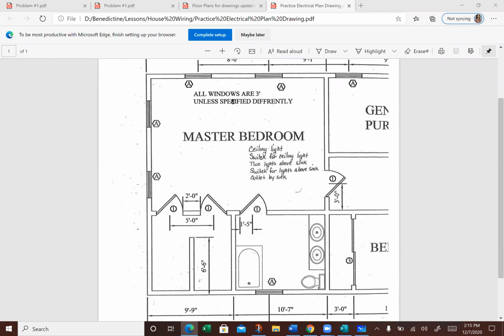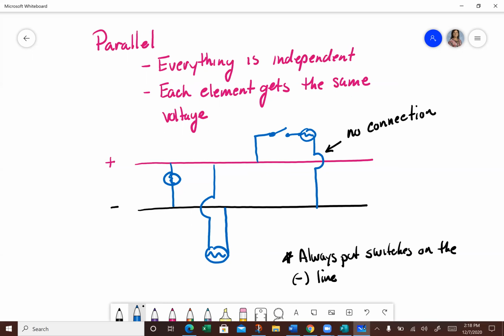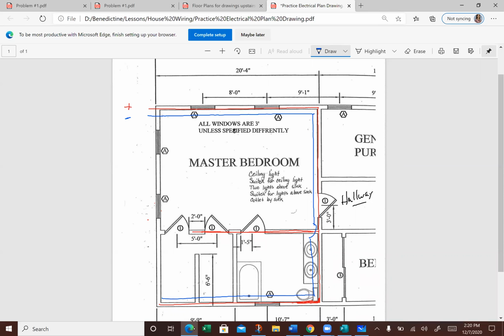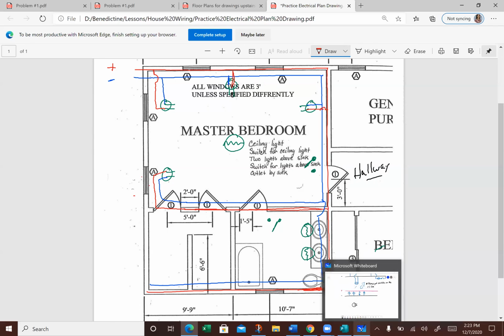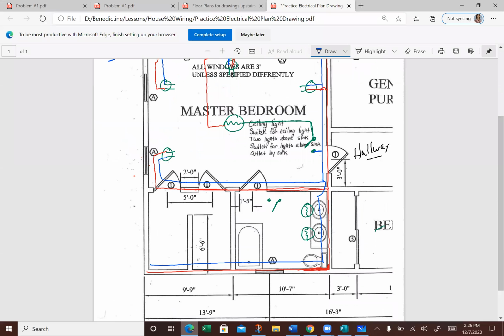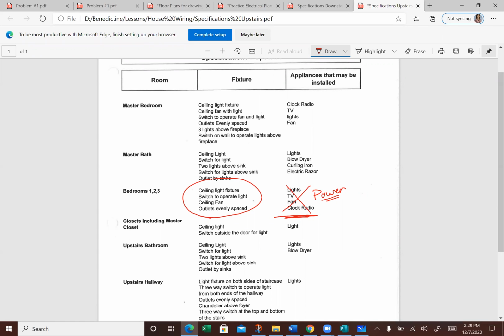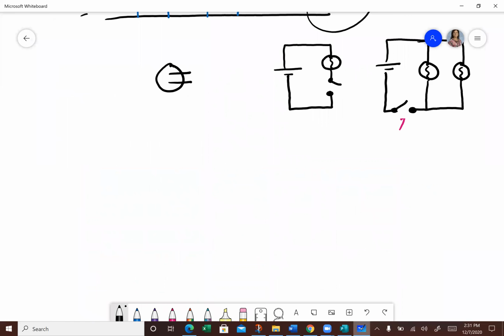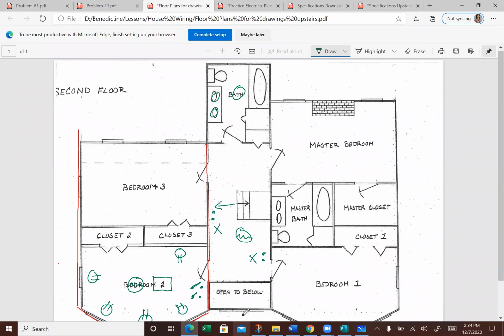Drawing Electrical Plans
How to draw electrical plans for house project